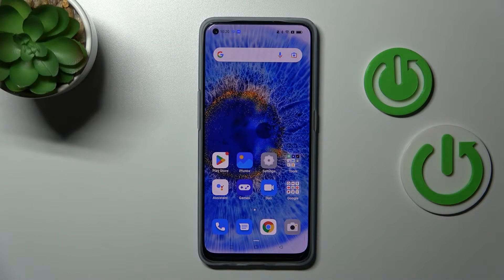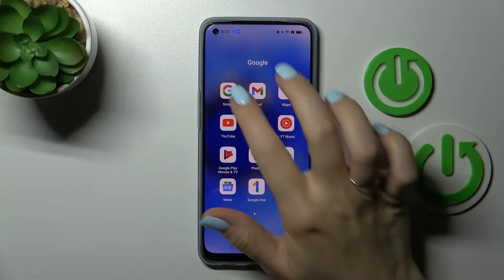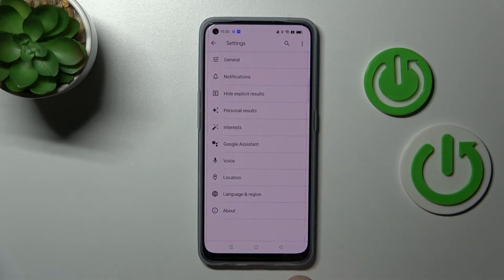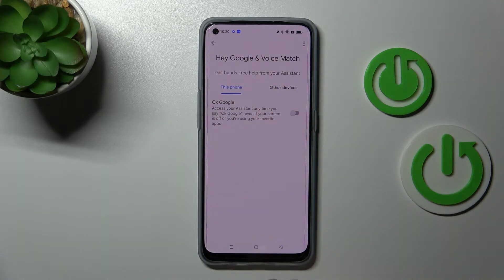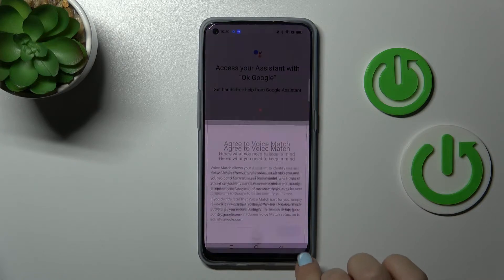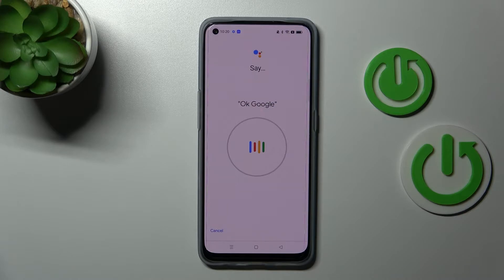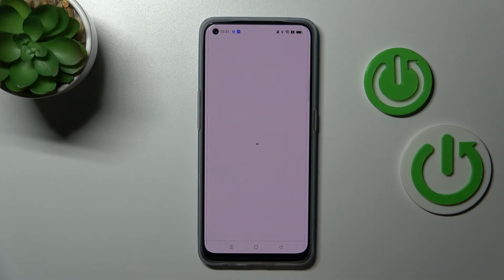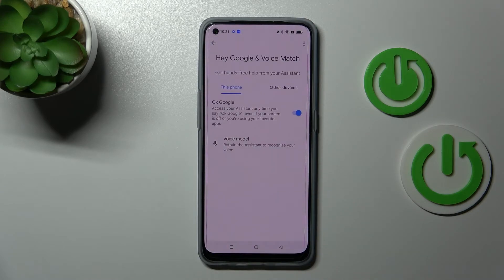How to Activate Hey Google of Google Assistant on OPPO Find X5 Lite?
Check more info about OPPO Find X5 Lite:
Hello! The Voice Assistant is a smart program built into your OPPO Find X5 Lite called the Google Assistant. It is designed to simplify your life by allowing you to quickly access the functions you need or answer a question at any time. And if you are interested in the possibility of Enabling the Hey Google function on your OPPO Find X5 Lite, then we suggest you open our video tutorial.

How to Turn On Hey Google Feature on OPPO Find X5 Lite?
How to Switch On Okey google Function on OPPO Find X5 Lite?
How to Get Access to Google Assistant Settings on OPPO Find X5 Lite?